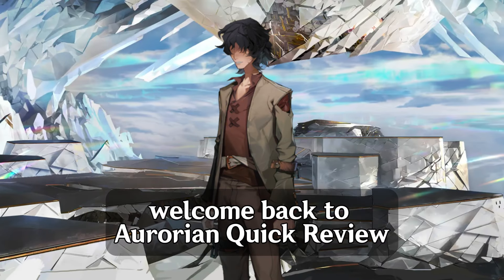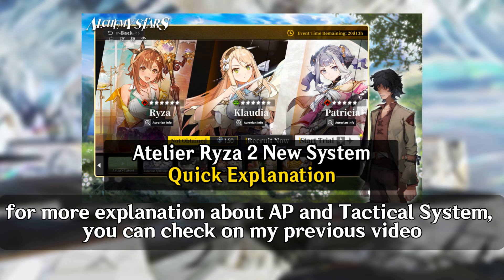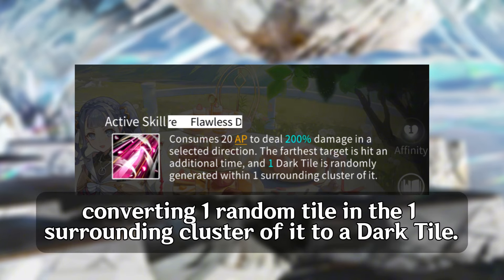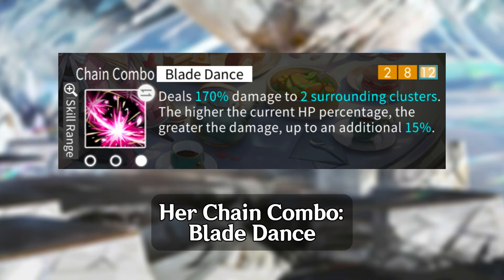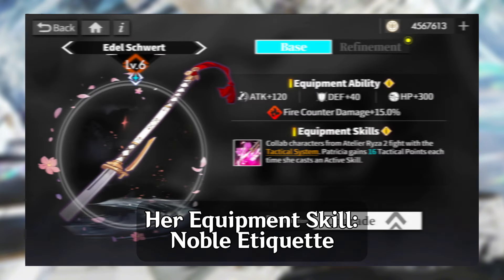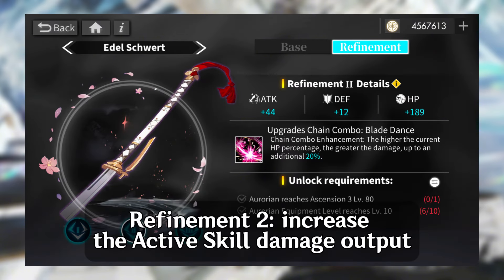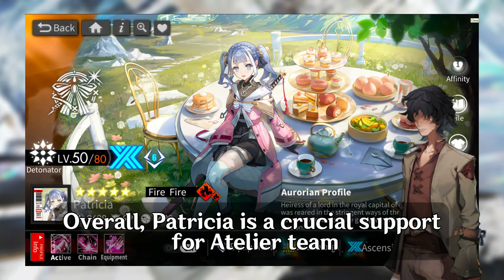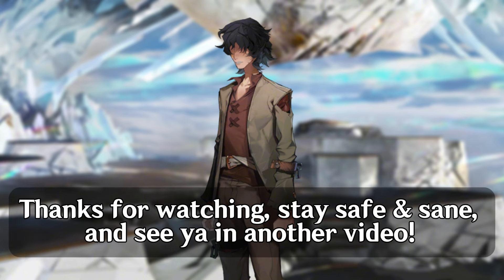Alchemy Stars: Patricia Abelheim Quick Review - Atelier Ryza 2 Collaboration!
Alchemy Stars: Patricia Abelheim Quick Review
just quick review about Patricia

Pixiv
Support me!
Original composer: Tomokatsu Hagiuda (Falcom Sound Team jdk)
Arrangement: Hayato Sonoda (Falcom Sound Team jdk)